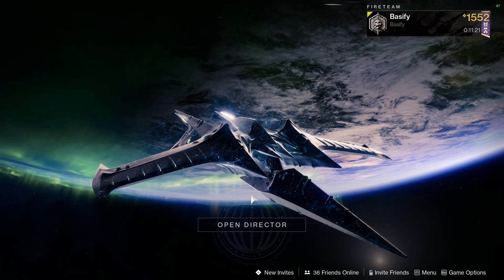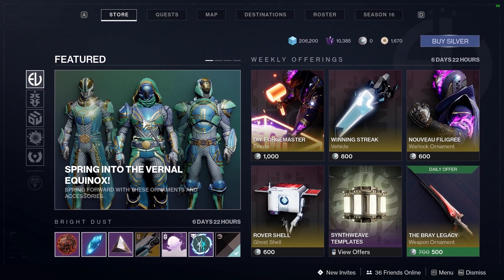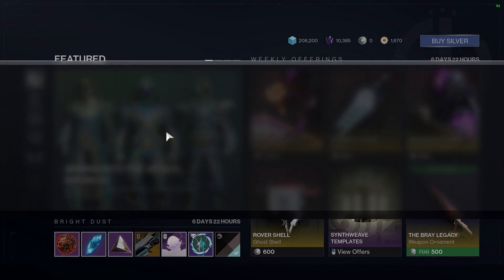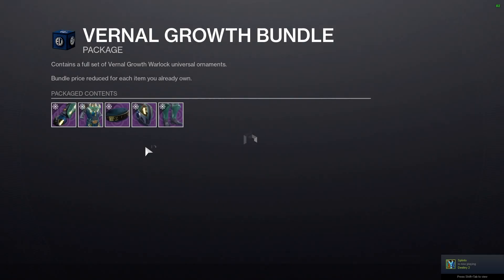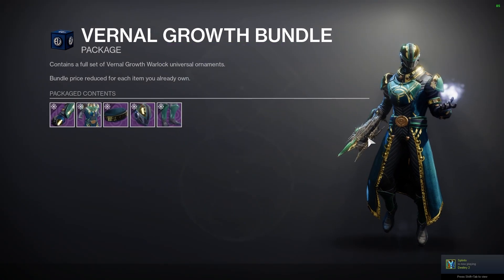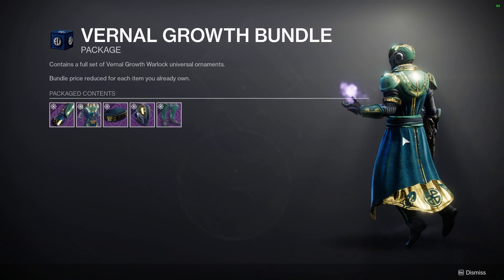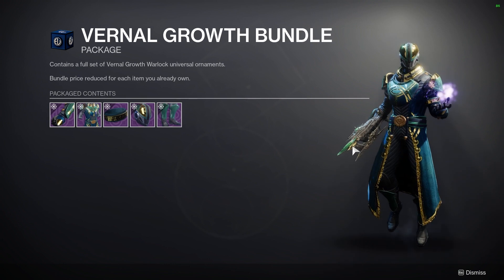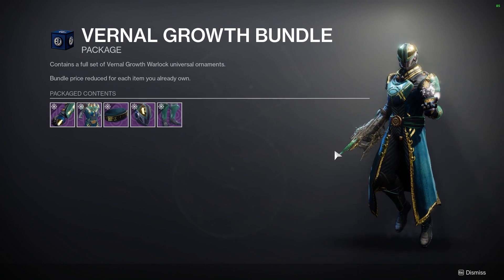PSA: Bungie Just Brought Back This MOST REQUESTED Ornament Set! (GET THIS NOW!) | Destiny 2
Members (Legends):
OverMostHeads, DAREAL312, Paul Roth, FuryShiftz

Members (Iron Lords):
JustAddSazon, Taco, Nathan Hawthorne, Wyzen, Vahqah, Feyling, Naomi, Argo Lember